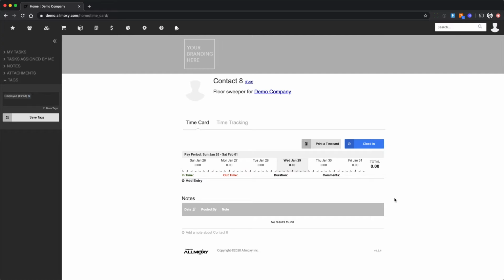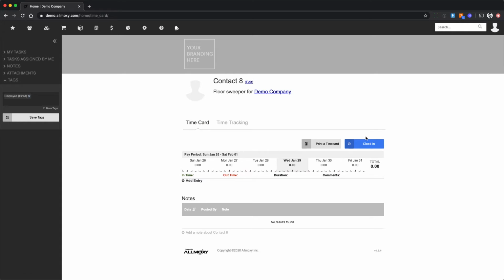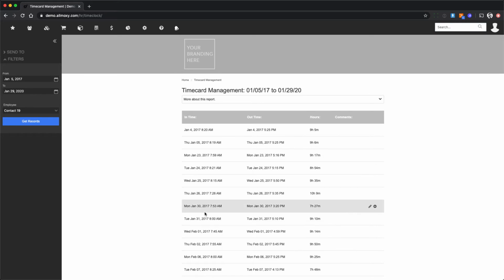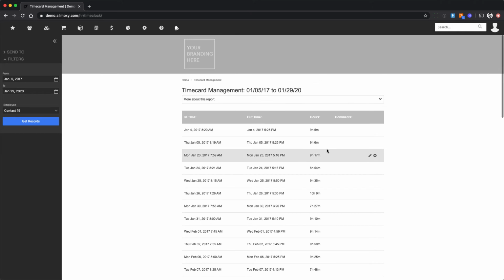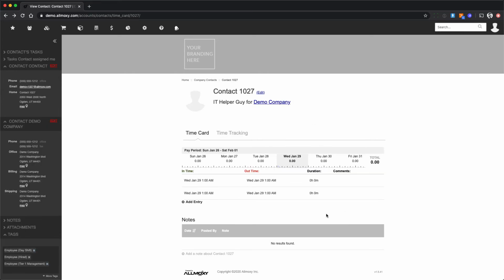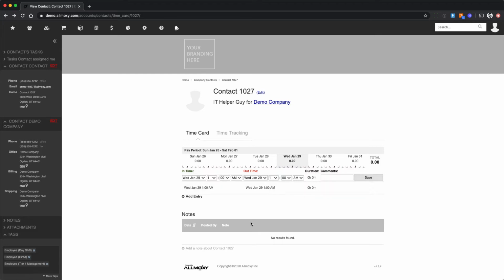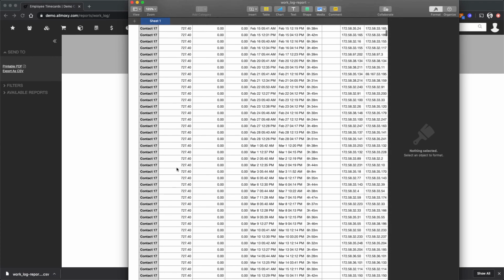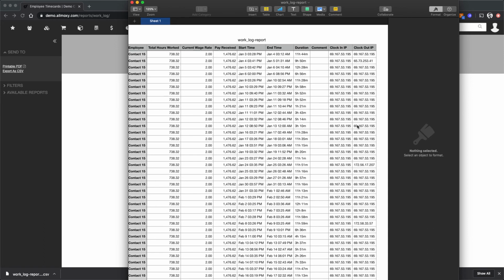How to use Allmoxy to run payroll